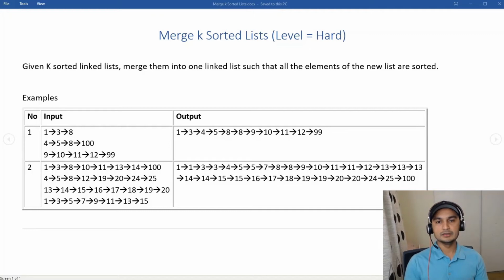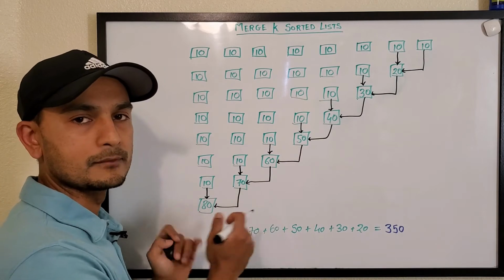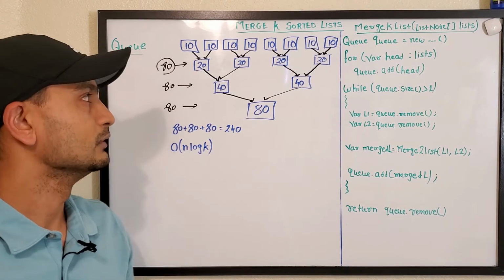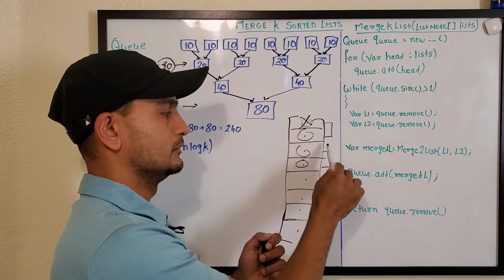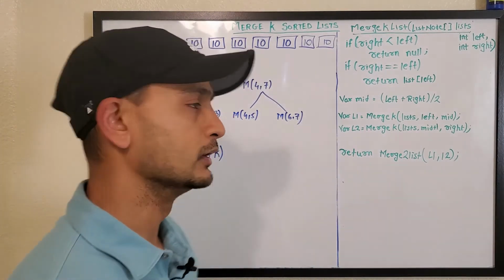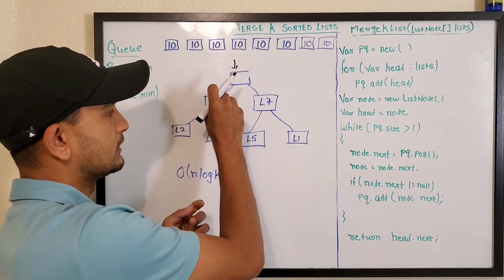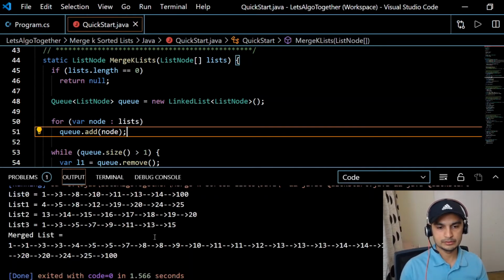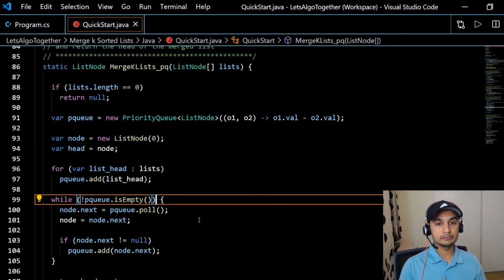Merge K Sorted Lists | LeetCode 23 | Hard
Given K sorted linked lists, merge them into one linked list such that all the elements of the new list are sorted.